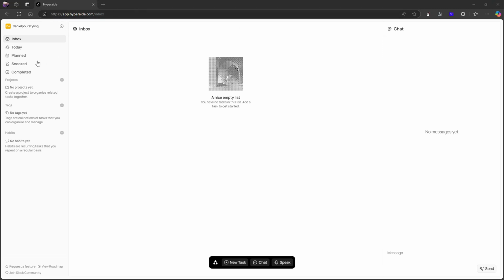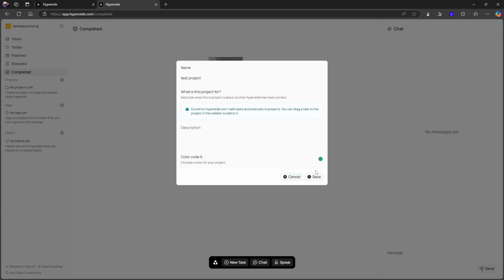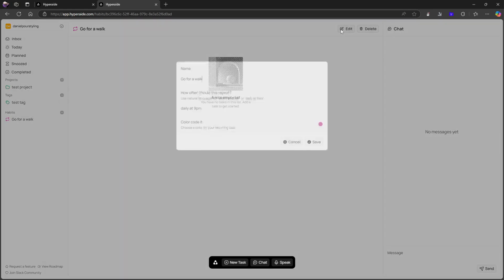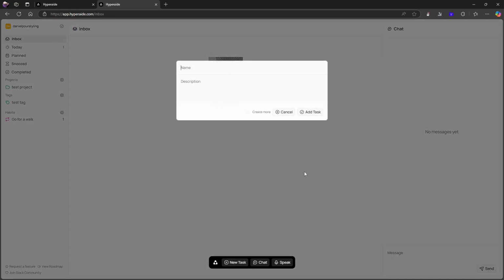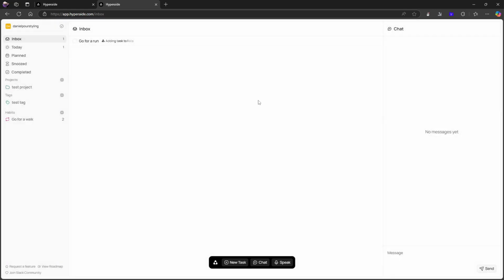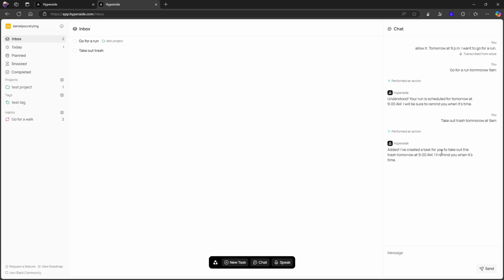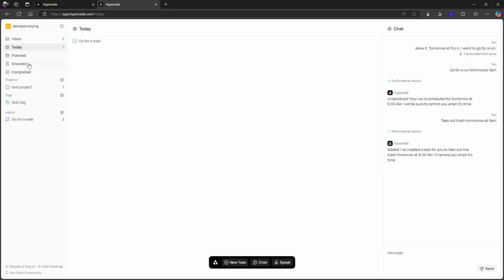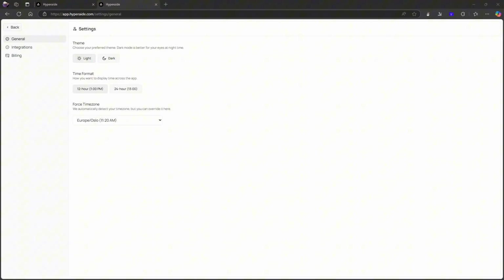hyperaide first impressions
Are you looking for a new taskmanager? Then this might be the app for you!

0:00 - into
01:28 - pricing
02:02 - first impressions